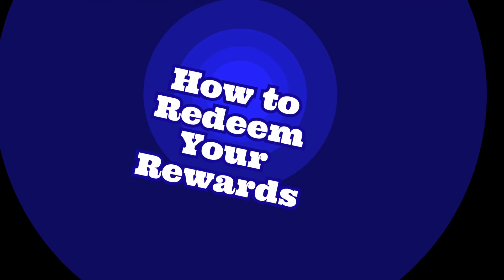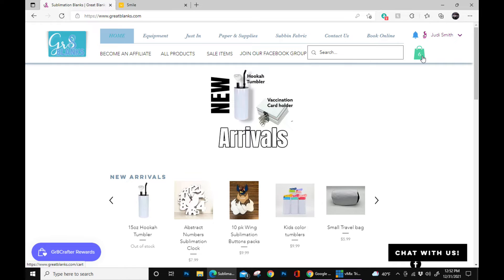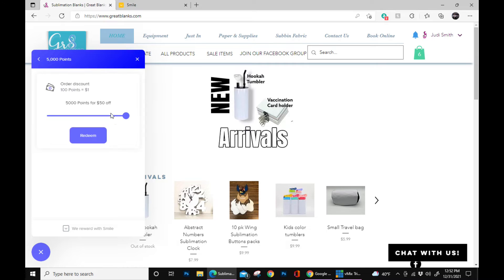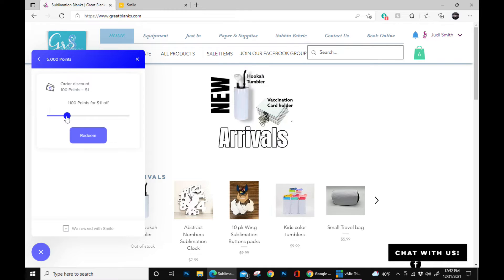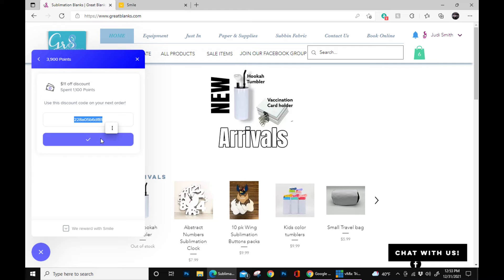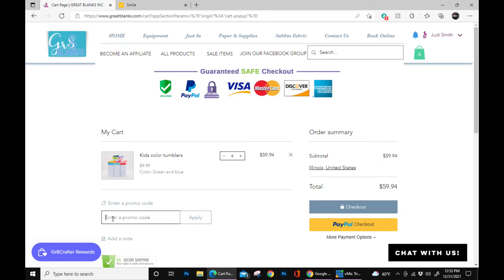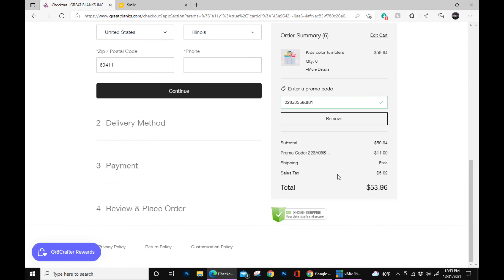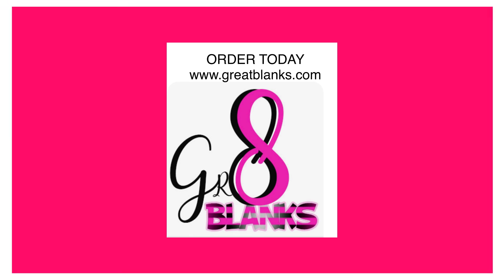How to redeem your points on greatblanks.com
The perfect way to shop. Buy and earn. After ever purchase you can earn so the next time you buy you can earn.  For every $1 you spend you earn points and then you can use the points to save the next time you shop.

This video shows how you redeem the points you earn